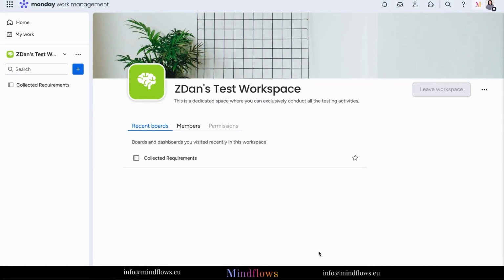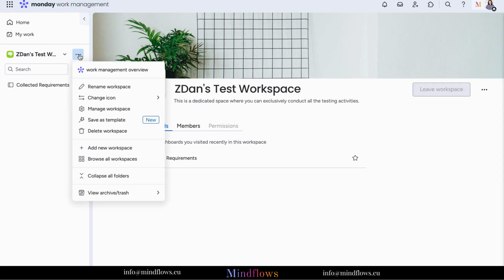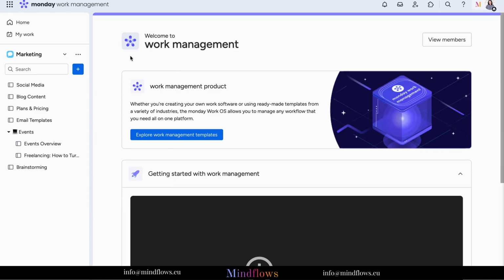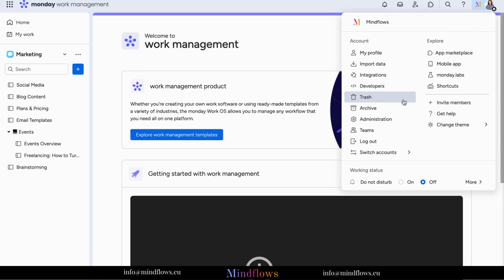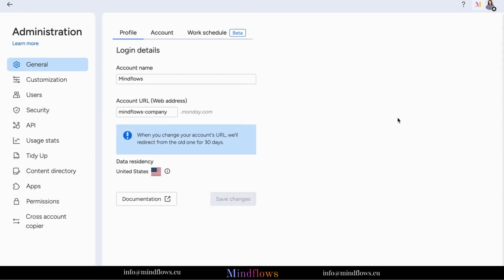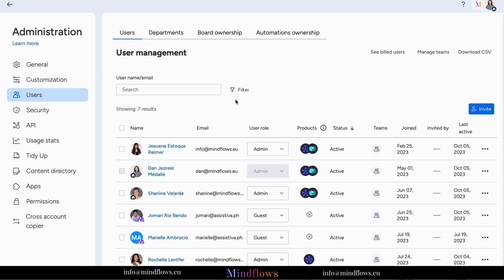Monday.com Tutorial | Viewing the Work Management Members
In this video, you will learn about How to View Work Management Members on Monday.com and be able to:

💎 quickly manage your team and users

💎 filter/sort users and stay organized